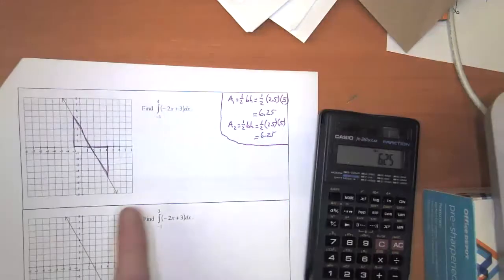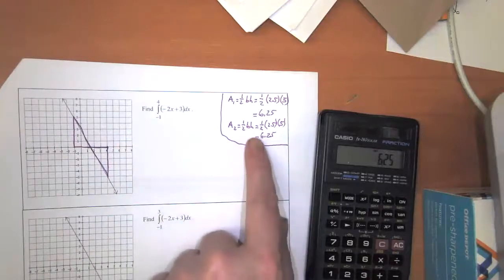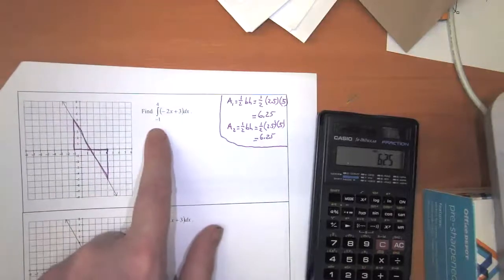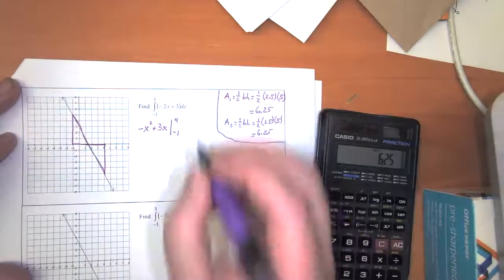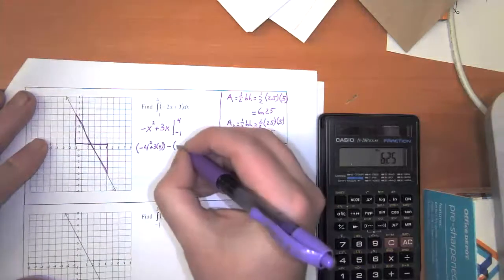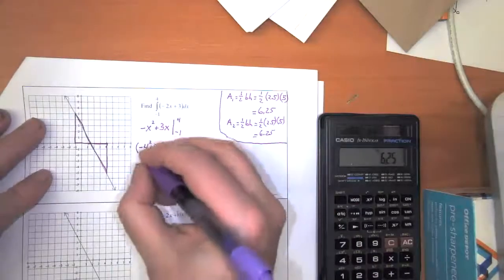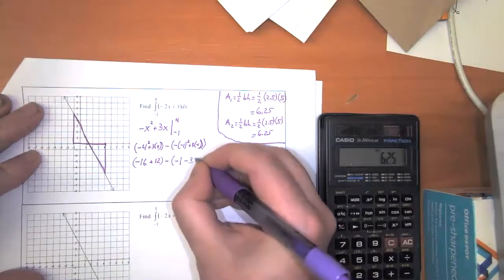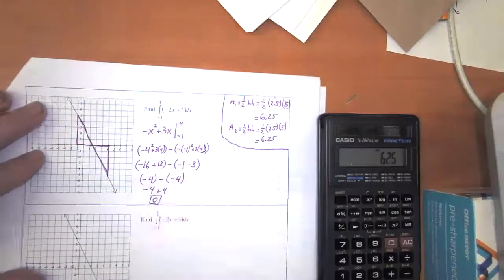Calculus - FTC Example 3